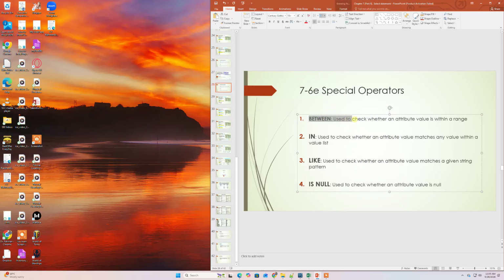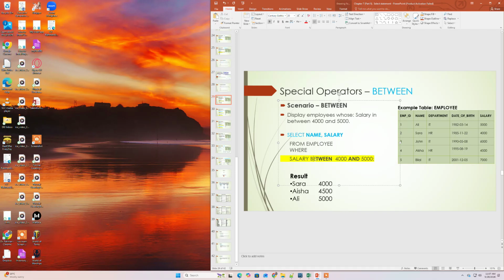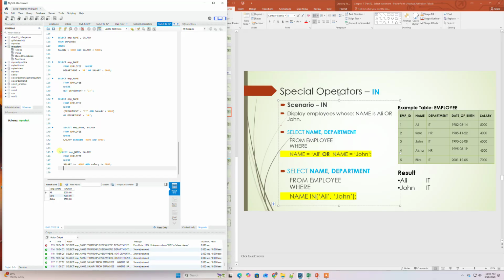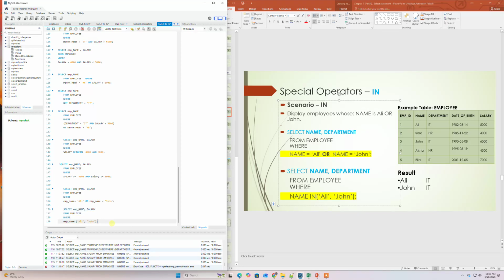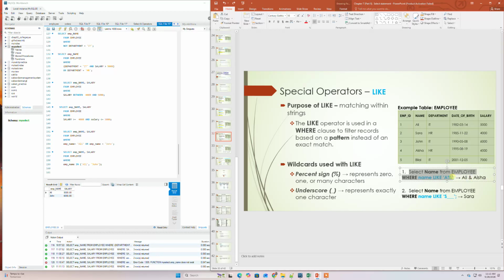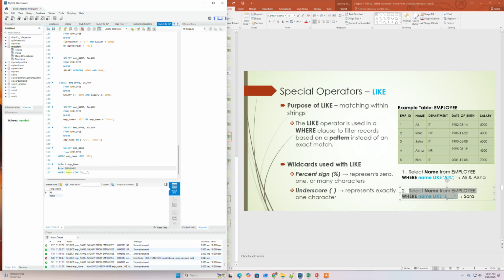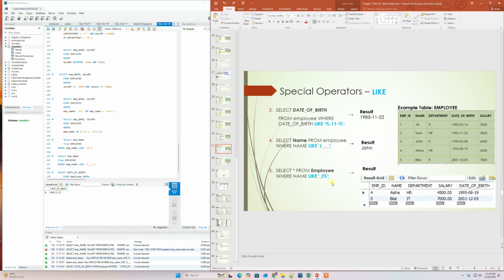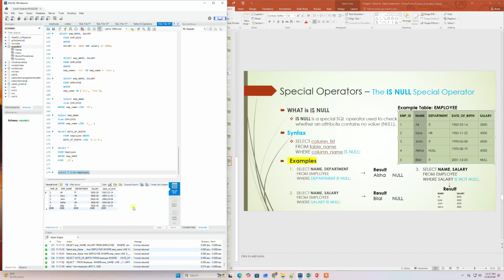Chap 7 - MySQL Special Operators: BETWEEN, IN, LIKE, IS NULL, and IS NOT NULL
Welcome back to the MySQL Masterclass! In this session, we explore a powerful set of tools known as Special Operators.

While standard math conditions are great, these specialized operators allow you to handle ranges, specific lists, text patterns, and missing data smoothly and efficiently within your SELECT statements.

🚀 WHAT YOU WILL LEARN:
We break down the precise meaning and application of each special operator using real world data examples:

BETWEEN Operator: Learn how to filter data within a inclusive range, such as finding products priced within a minimum and maximum value without writing multiple conditions.

IN Operator: See how to check if a value matches any value in a specific list, making your queries much shorter and easier to read.

LIKE Operator: Master pattern matching and wildcard searches to find specific text data, such as names starting with a particular letter or emails from a specific domain.

IS NULL and IS NOT NULL Operators: Understand how to properly search for empty or missing data fields, and how to filter them out when you only want complete records.

We will provide clear, real world examples showing exactly how these specialized queries filter your data tables.